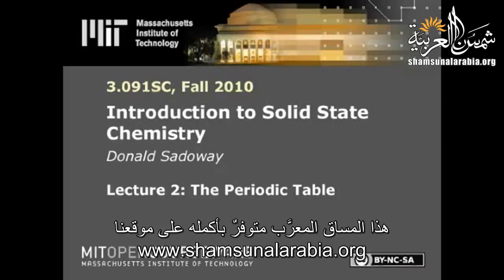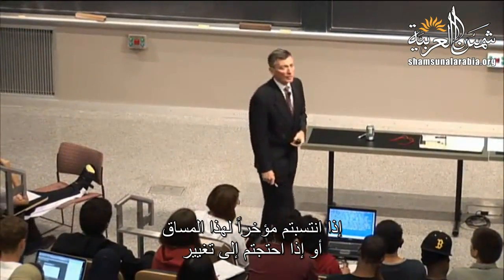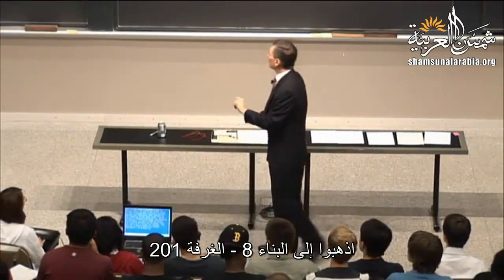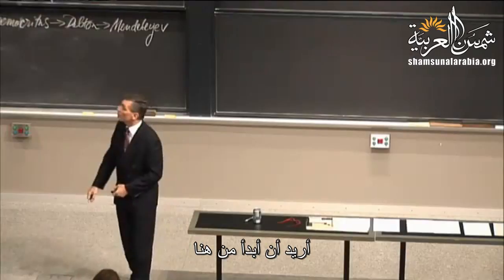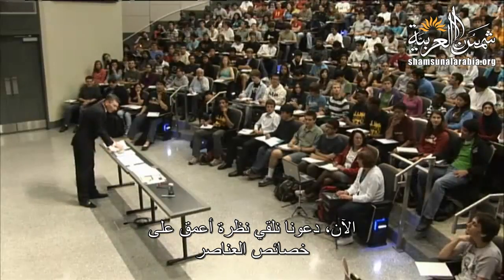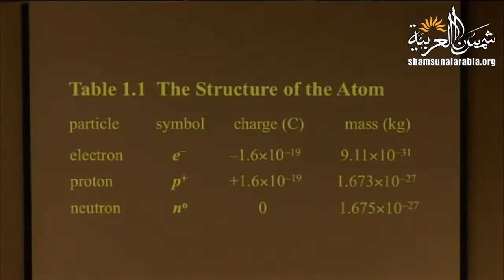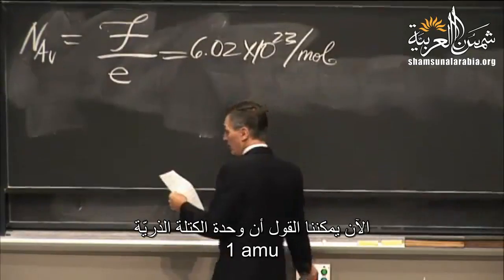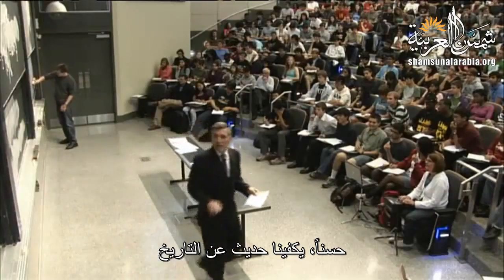مقدمة في كيمياء الحالة الصلبة (إم آي تي) 2: تصنيف عناصر الجدول الدوري-التركيب الذري-رياضيات الكيمياء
المحاضرة الثانية من مساق "مقدمة في كيمياء الحالة الصلبة" من جامعة إم آي تي للبروفيسور دونالد سودواي
وهي عن:
تصنيف عناصر الجدول الدوري، التركيب الذري، رياضيات الكيمياء.
تطبيقات: عملية كرول لإنتاج معدن التيتانيوم.

تعريف بموقعنا